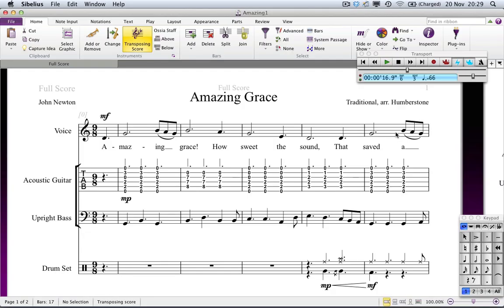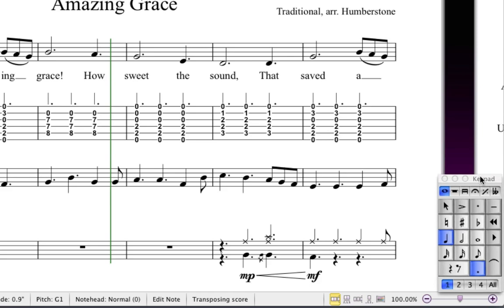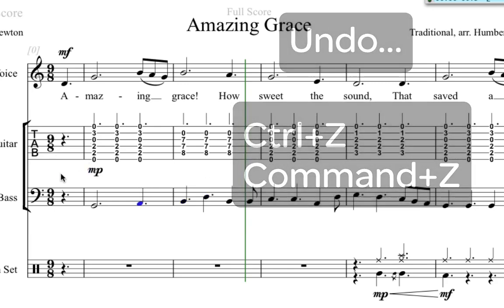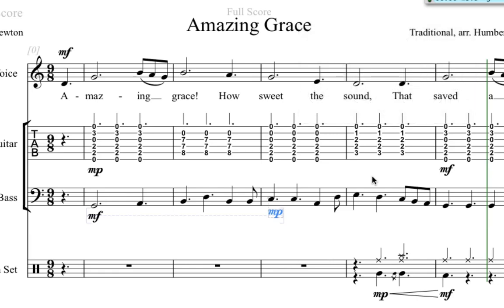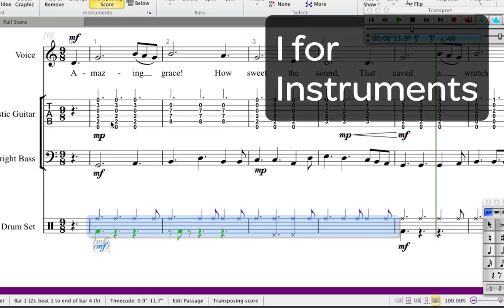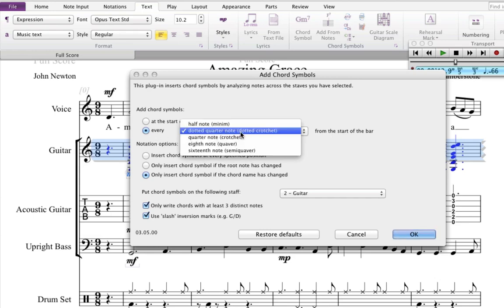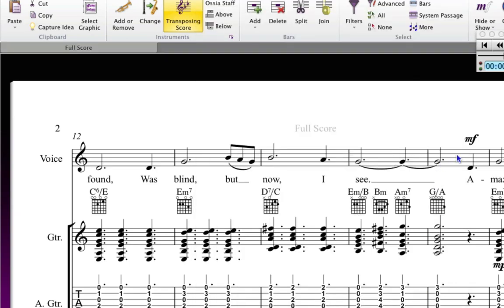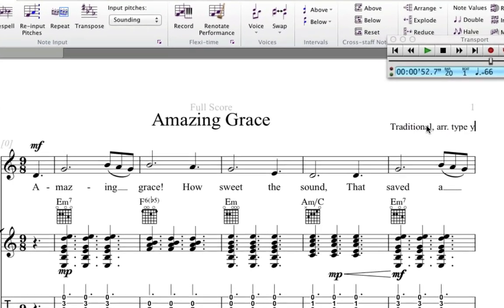1 4 Simple Editing